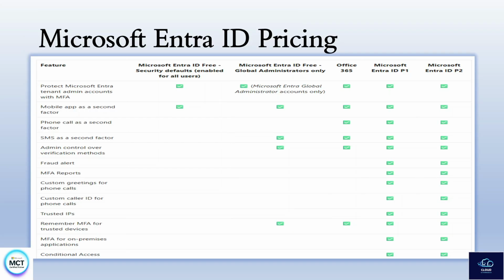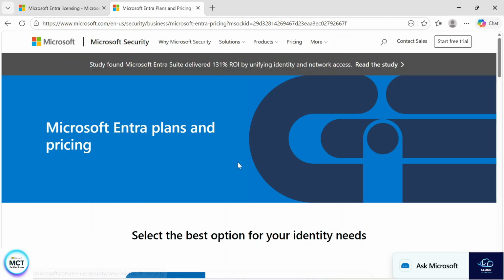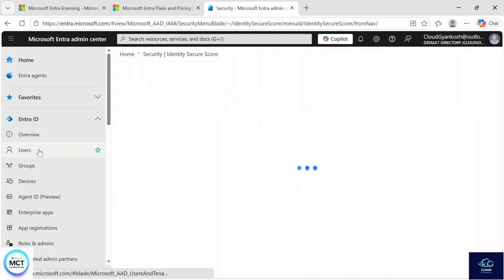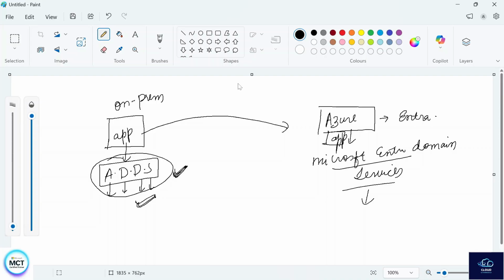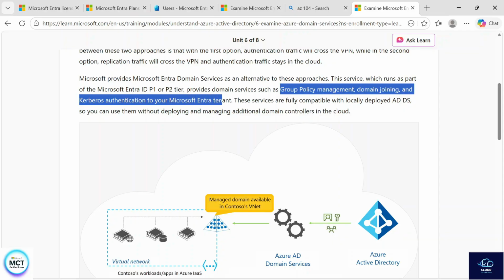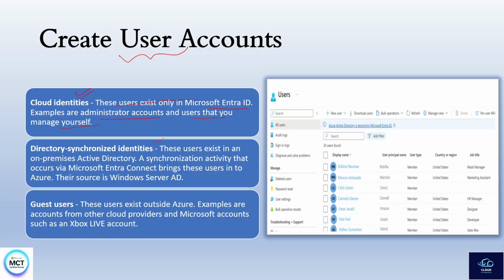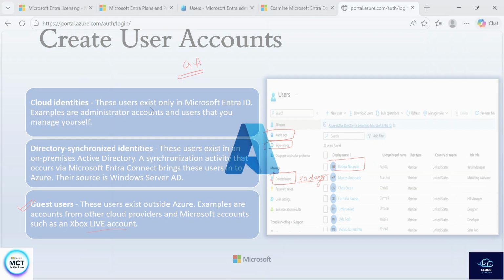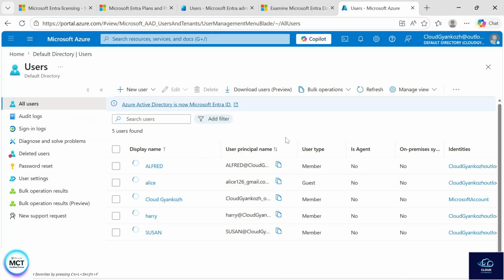LEC-5 -AZ-104- Azure Entra ID- Entra Pricing ,User and Microsoft Entra Domain services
In this video, we explore Azure Entra ID (formerly Azure Active Directory), its pricing tiers, user management features, and Microsoft Entra Domain Services. Perfect for anyone looking to understand how Microsoft’s identity solutions work in real-world cloud environments.

📌 What you’ll learn in this video:

✅ Overview of Azure Entra ID and its role in identity & access management

✅ Entra Pricing models: Free, Premium P1, and Premium P2 explained

✅ Managing users and roles effectively in Entra

✅ Introduction to Microsoft Entra Domain Services (DS): managed domain, LDAP, Kerberos, NTLM support

✅ How Entra ID and Domain Services complement each other in enterprise setups

🎯 Why this video matters:
Identity is the backbone of modern IT. Understanding Entra ID and Domain Services helps organizations secure apps, manage users, and integrate with on-premises or hybrid environments.

IT professionals working with Azure identity solutions

Cloud administrators managing users and access

Tech enthusiasts exploring Microsoft Entra services